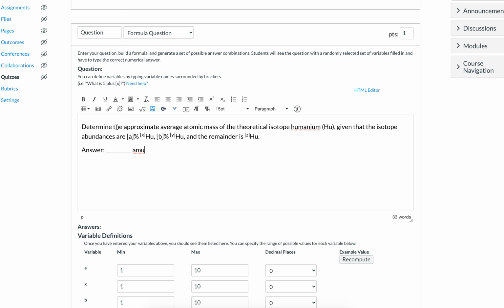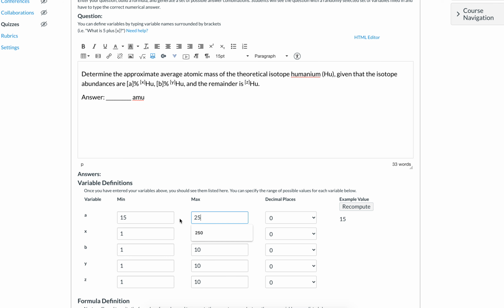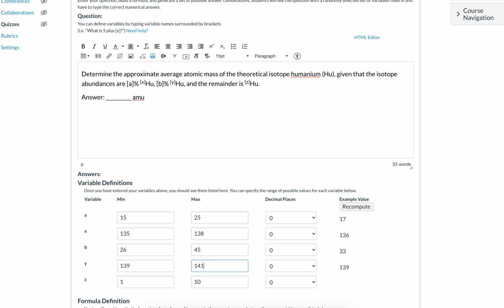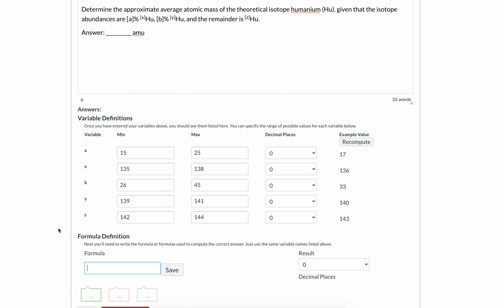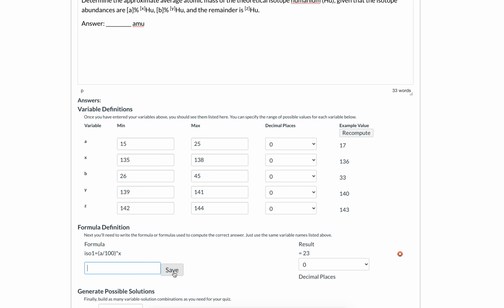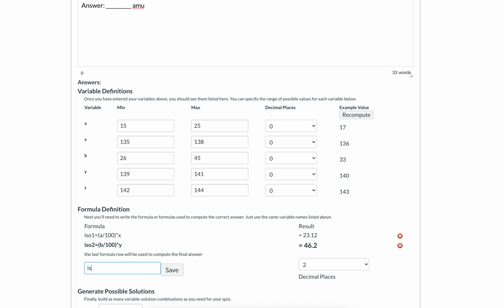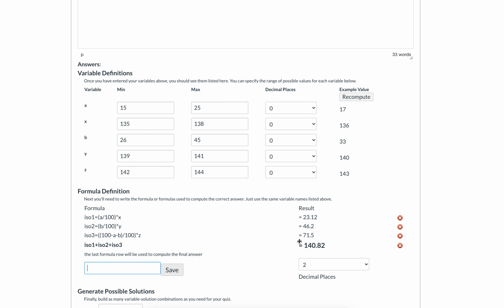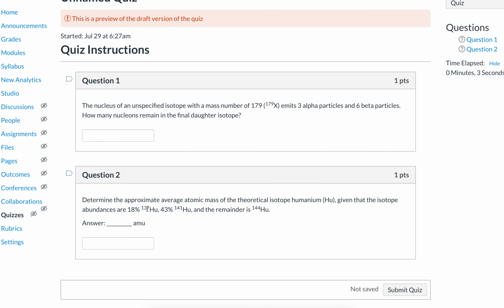Formula Questions on Canvas: Part 5 (Multiple Variables and Layered Formulas 2)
Learn how to use a Canvas quiz feature (formula questions) to generate unique questions for students. In this video, you see another example (isotope abundance) that uses multiple variables and formulas.